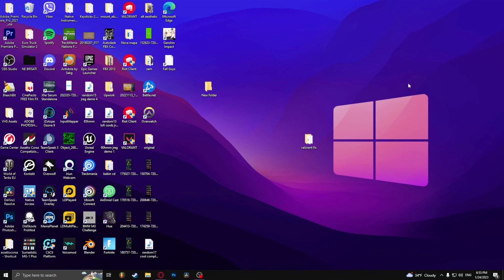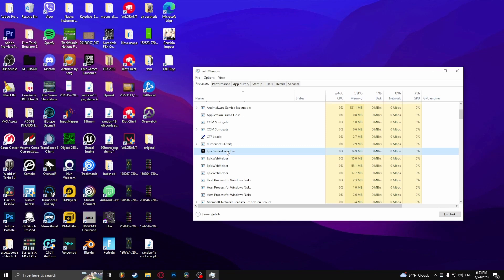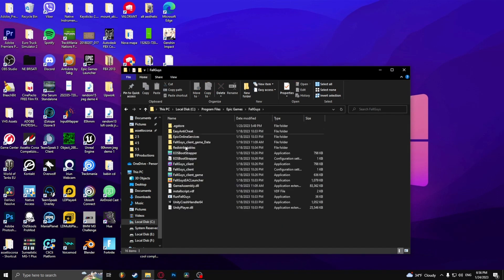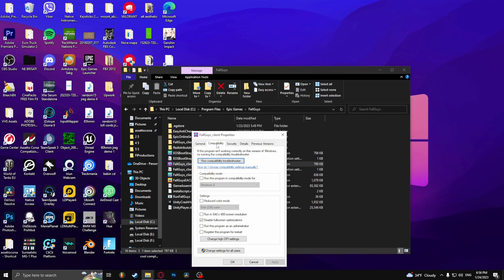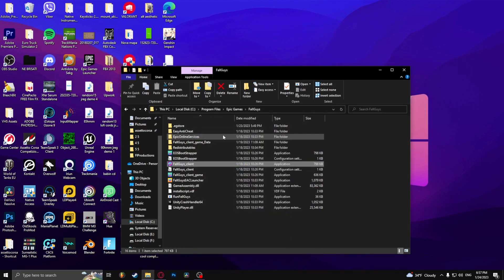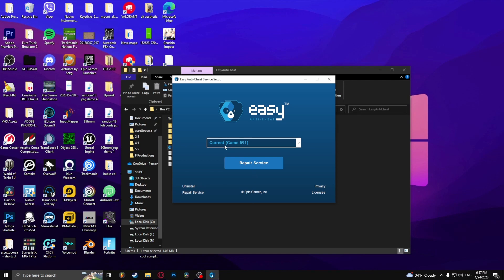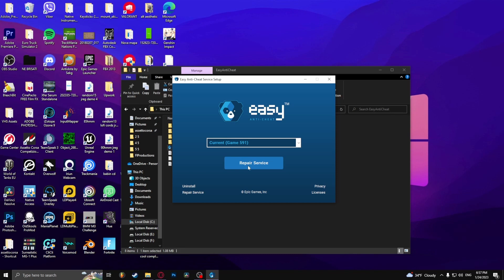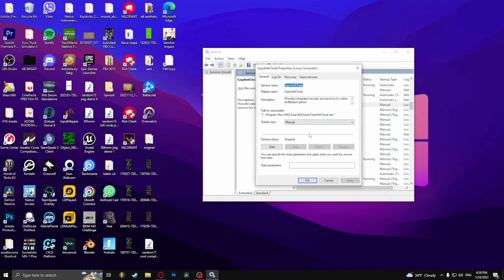How To Fix Fall Guys Error Code: 10011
If you get the following error when trying to play Fall Guys - Launch Error (10011). Couldn't start the game - We're sorry we had a problem starting your game then this is the video for you. Learn how to fix Error Code: 10011 in Fall Guys (failed to start the game).